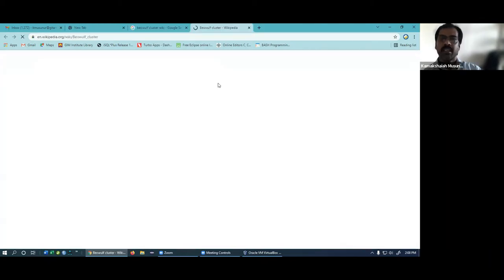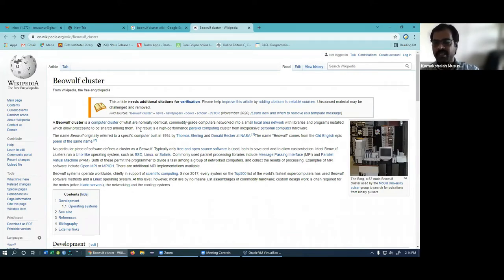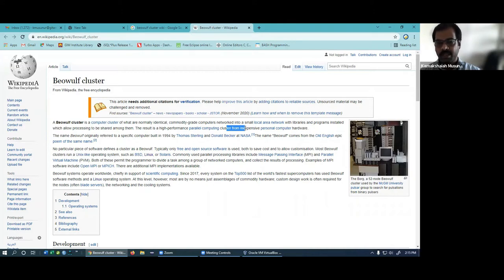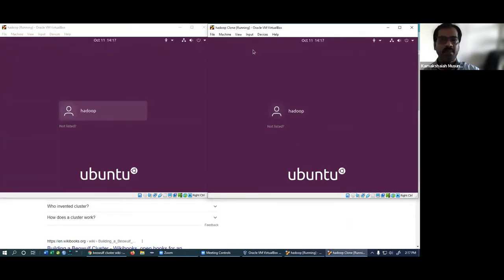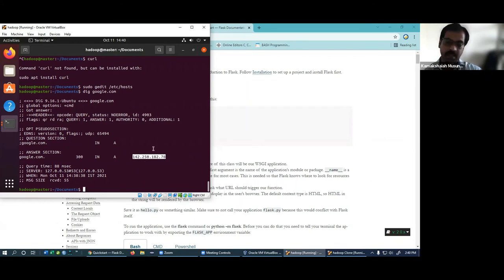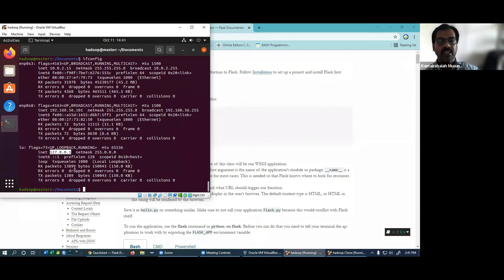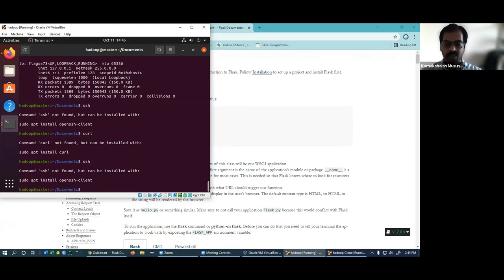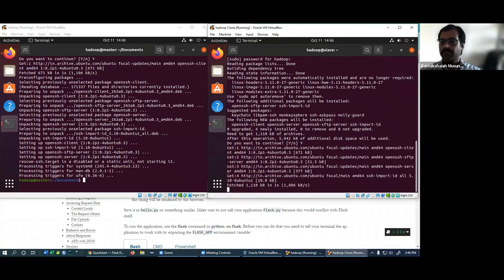Setting up 2 Node Linux Cluster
This video demonstrates as how to setup a Linux based 2 node cluster using Virtual Box and Ubuntu.